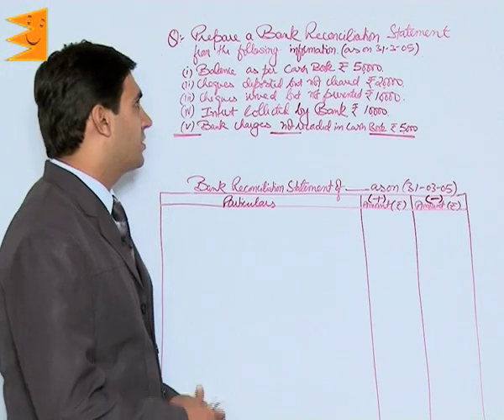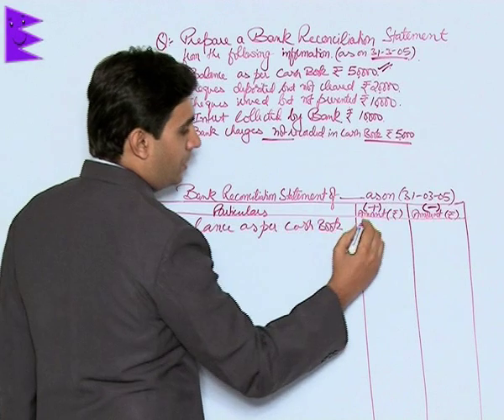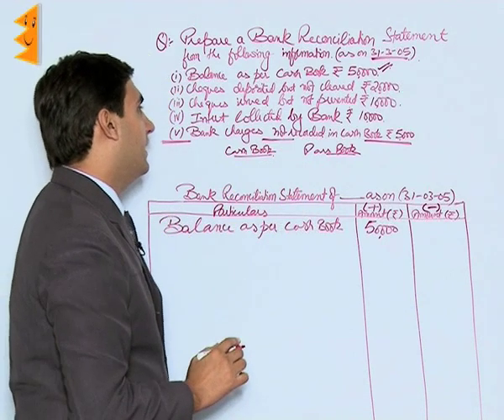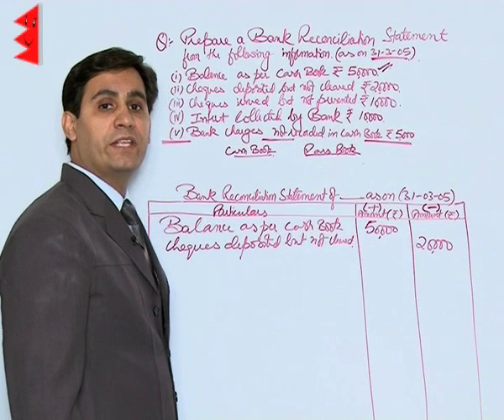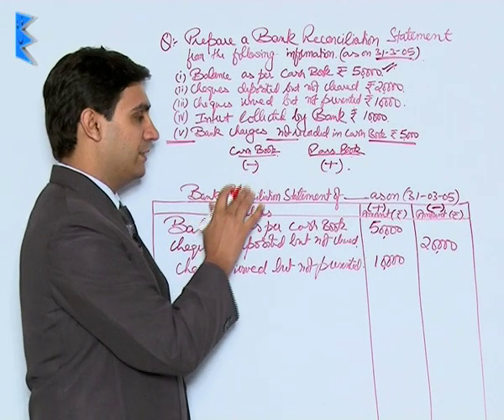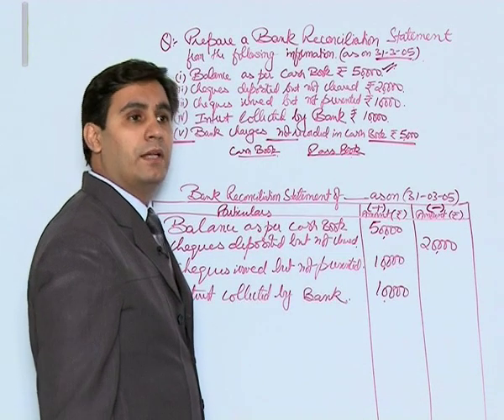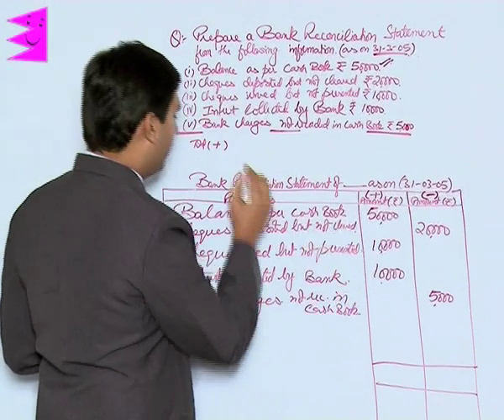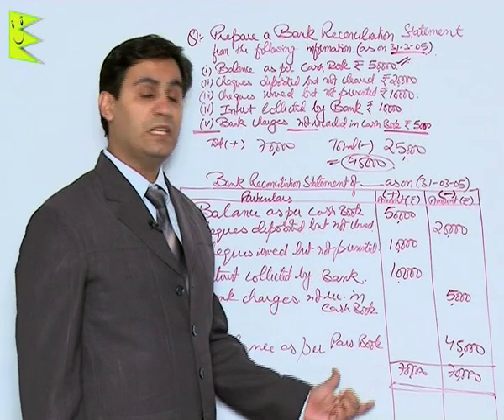CBSE Class 11 Accounts Bank Reconciliation Statement Illustration-I |Extraminds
Topic: Illustration-I
Extraminds